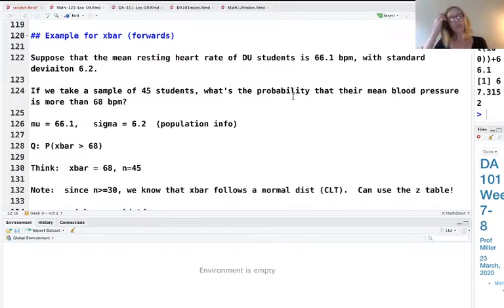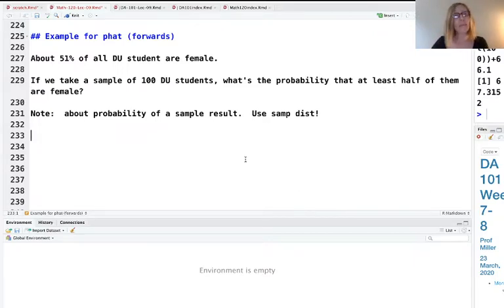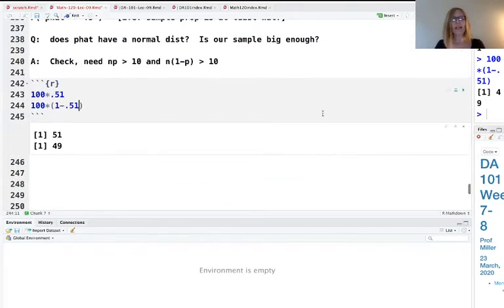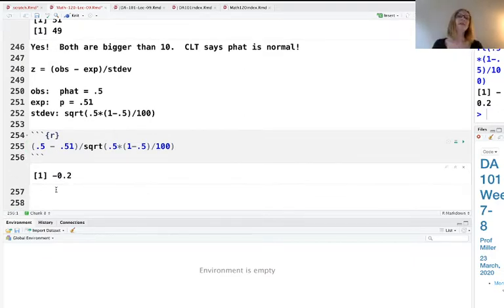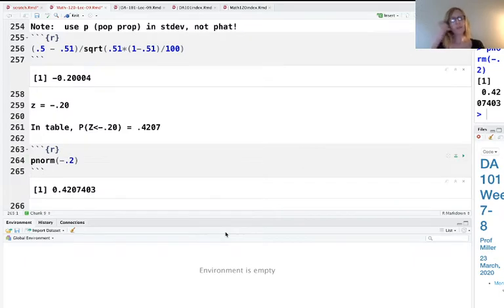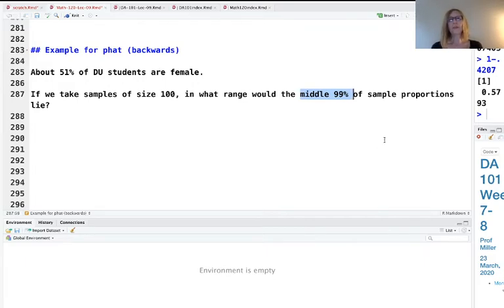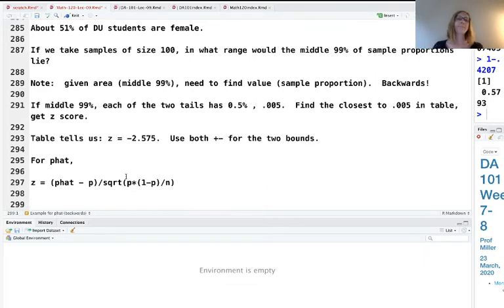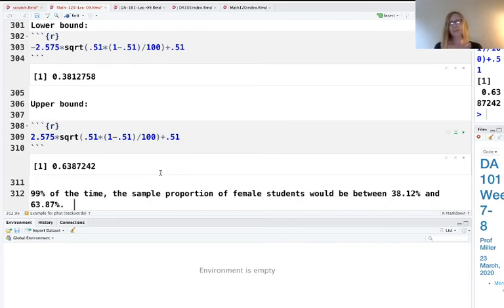Math 120 Week 9 Vid 2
Practice Questions (Click "Show More" if you don't see them).

1)  About 14% of DU students are international students (this is true!).

If we take a sample of 80 DU students, what's the probability that at least 20% of them are international students?

Answer:  6.1%

2)  About 14% of DU students are international students (this is true!).

If we take samples of 100 DU students, whats the range of the middle 95% most common sample proportions (of international students) that we'd see?

Answer:  Between 7.2% and 20.8%